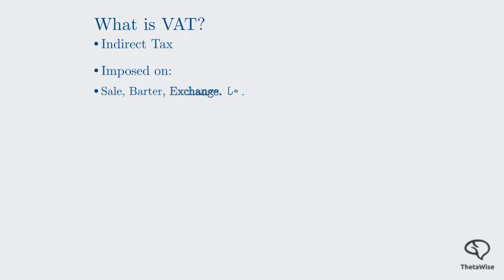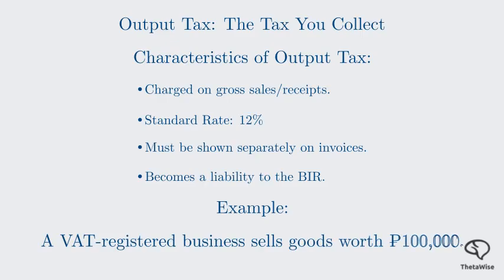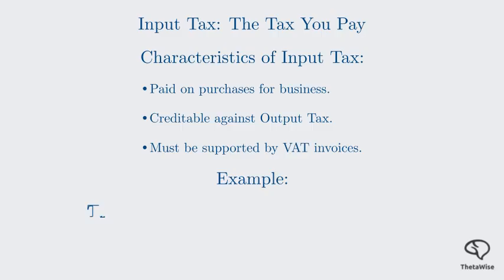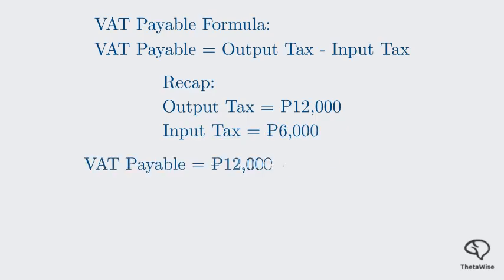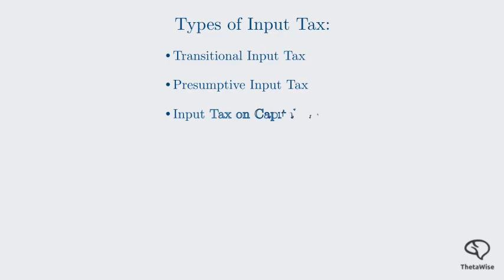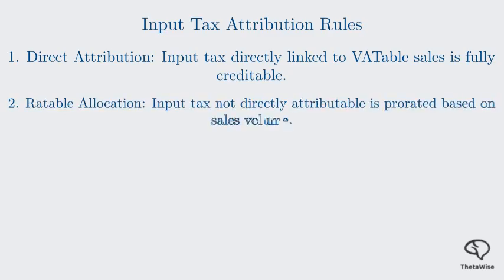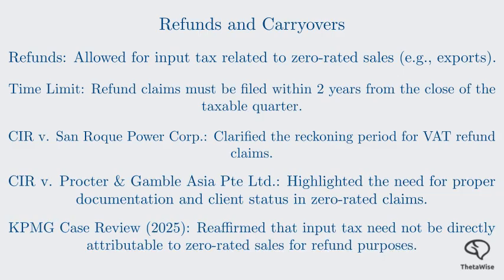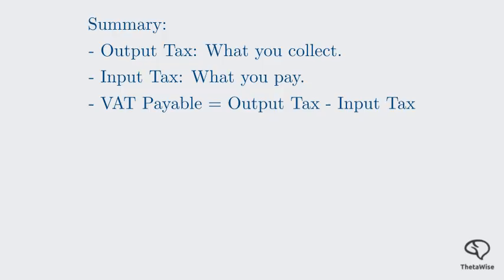VAT: Input, Output Tax